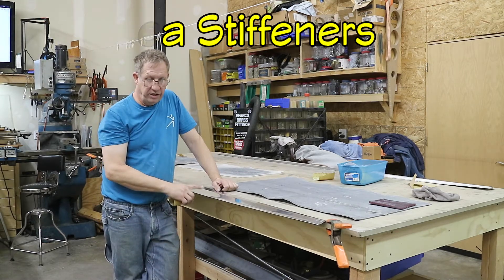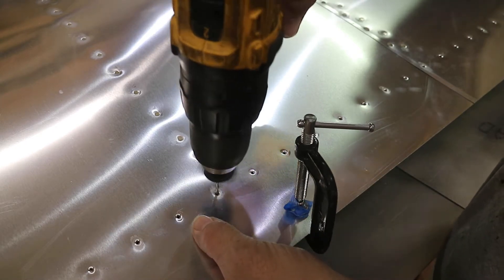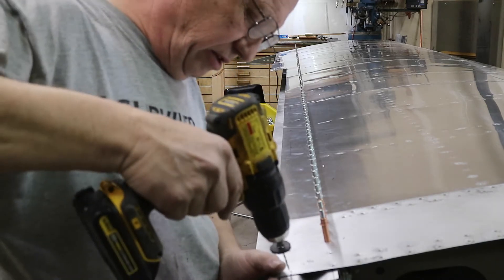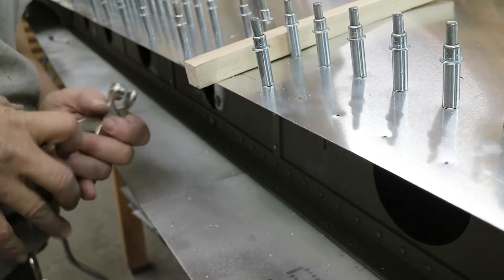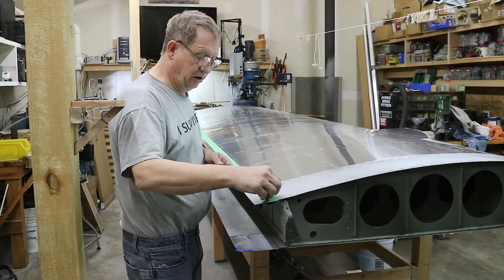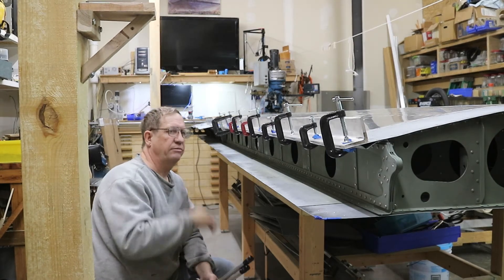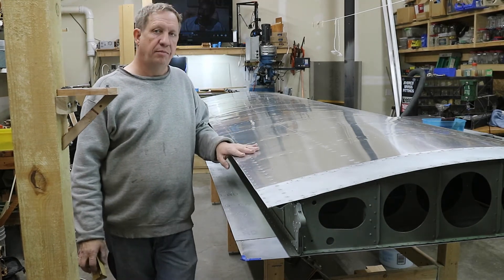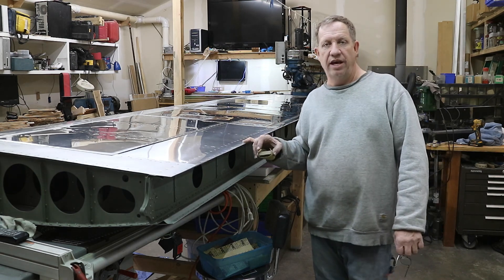Bearhawk Experimental Airplane Build : Flap Stiffeners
Experimental airplane scratch build Bearhawk 4 place. Installing the flap area stiffener on the left wing.